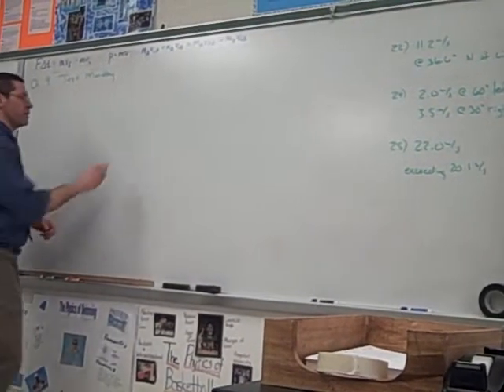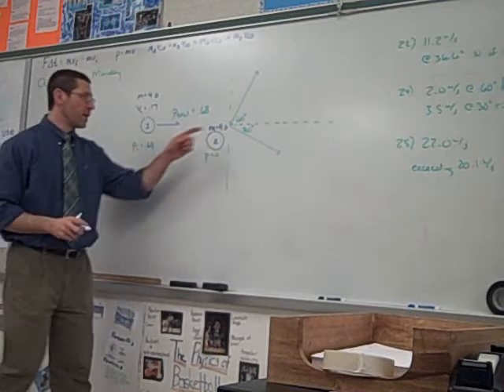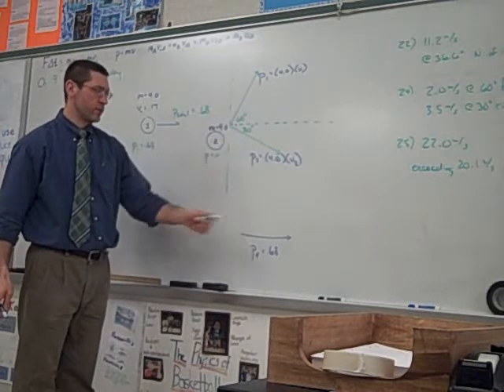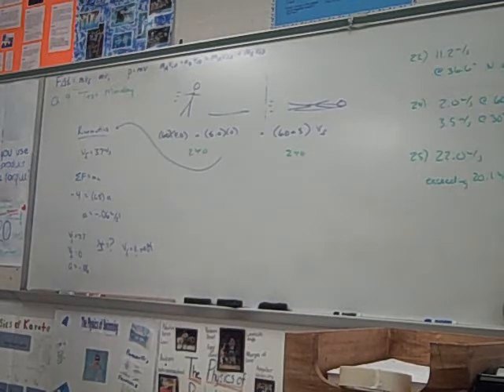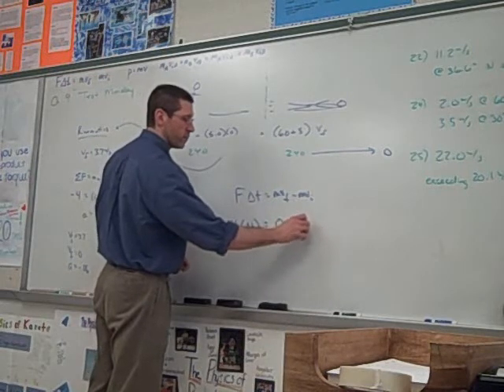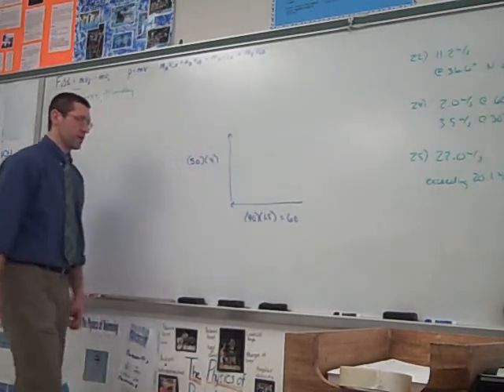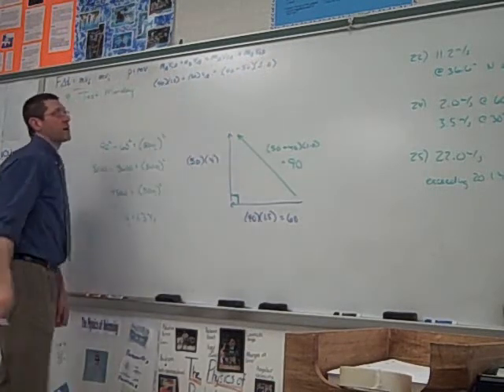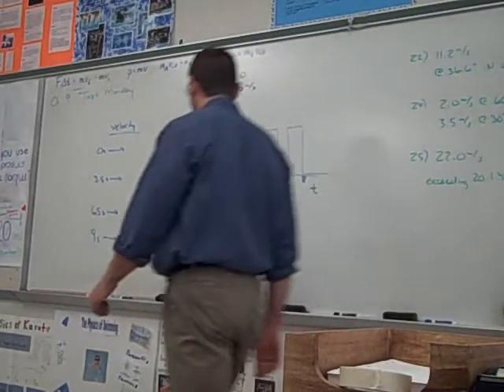03/01/2013 - Momentum Chapter Review